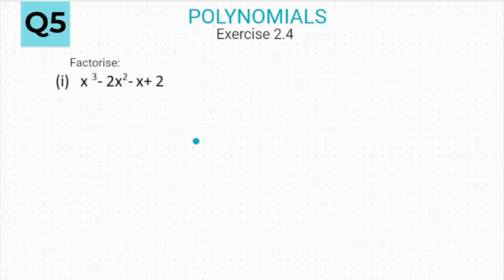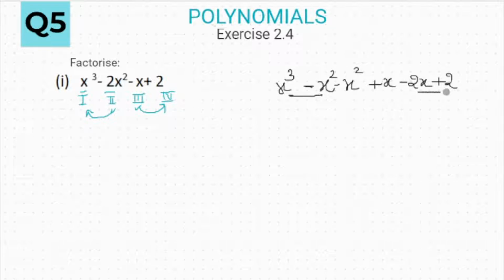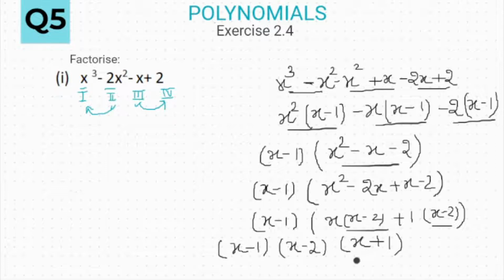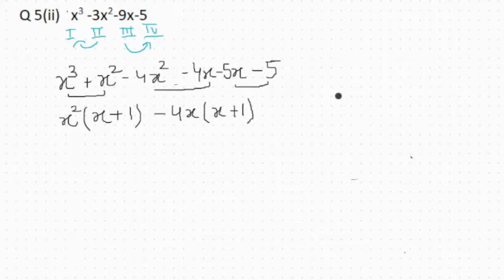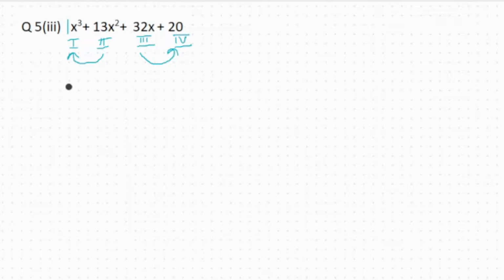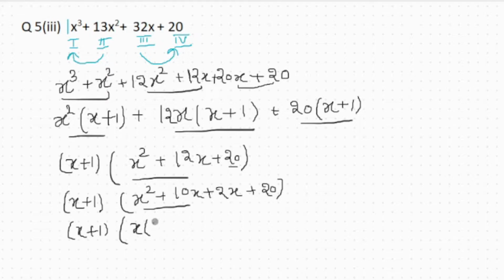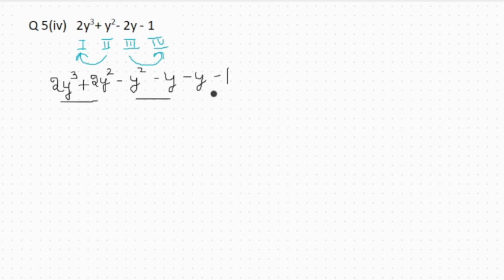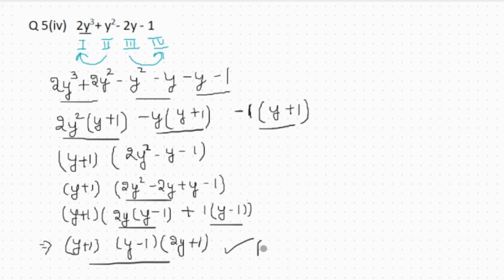Polynomials Ex 2.4 Q5 Solutions For Term 2 | Class 9 Maths NCERT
Polynomials Ex 2.4 Q5 Solutions | Class 9 Maths NCERT | Easiest Explanation

Topics covered -
polynomials class 9 maths
easiest explanation

Hello Everyone
In this video, we are going to solve polynomials ex 2.4 Q5 .